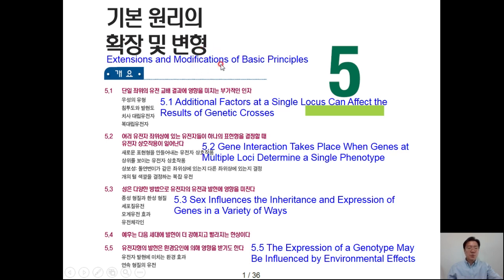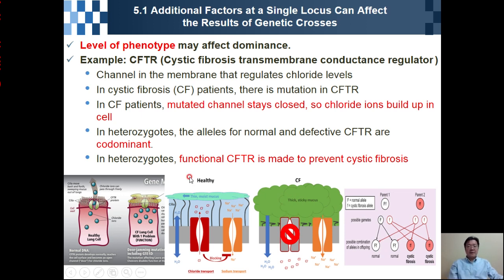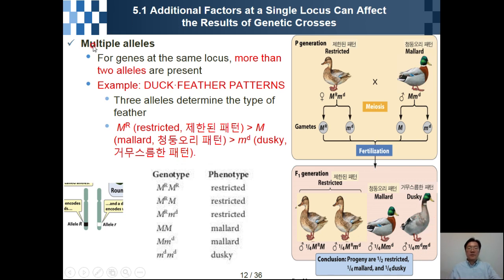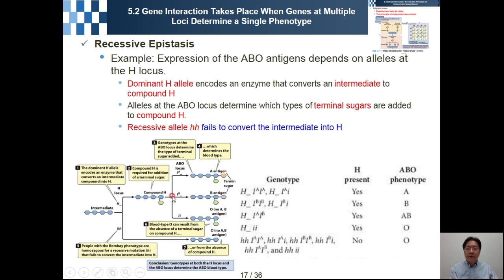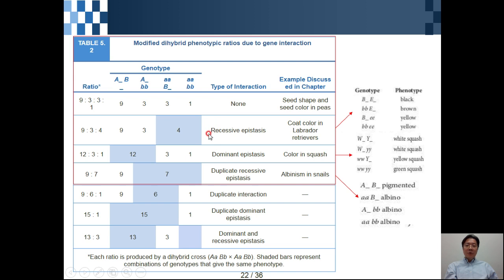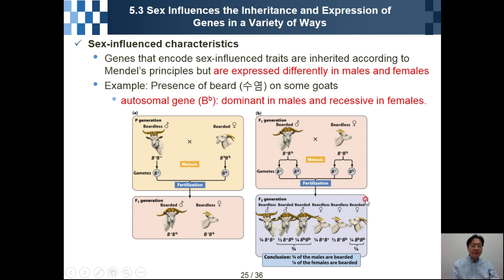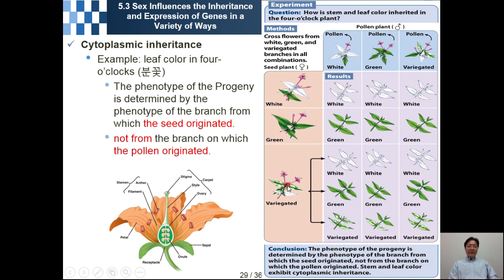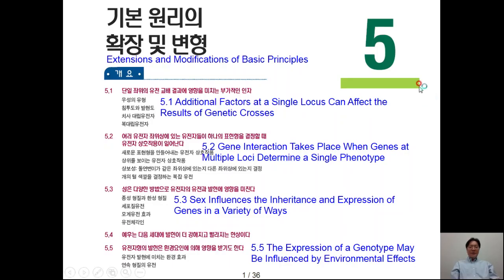Genetics Chapter 05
Chapter 5. Extensions and Modifications of Basic Principles

Genetics: A Conceptual Approach, 6th Edition
by Benjamin A. Pierce

Course title
Genetics